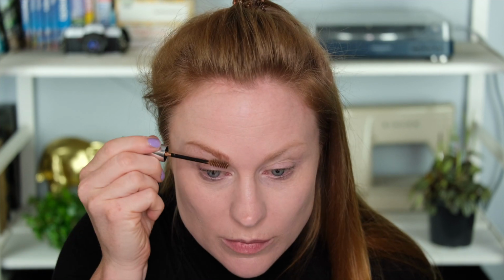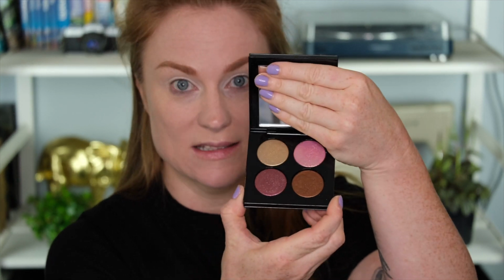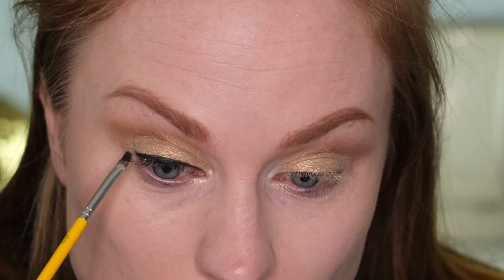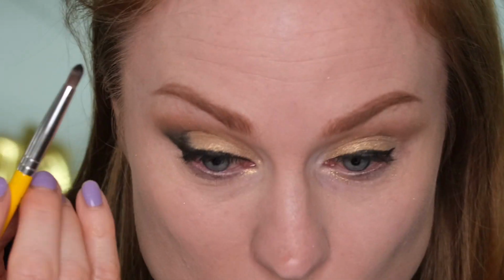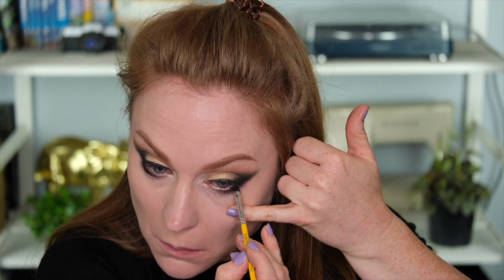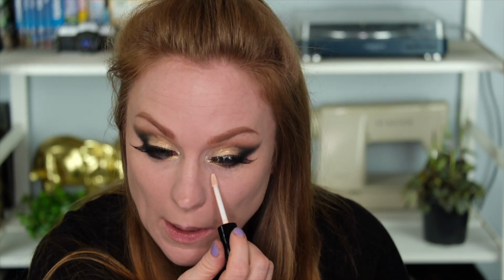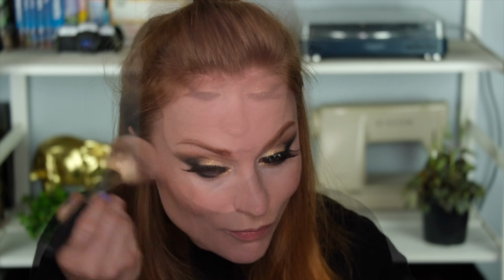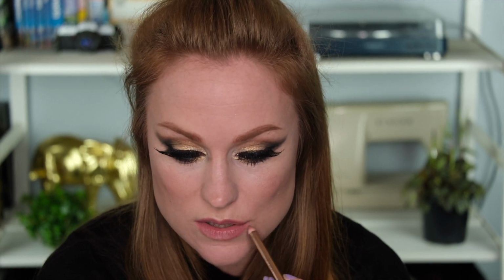Exotic Dancer Makeup Inspired by the movie Hustlers w/ JLo!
Exotic Dancer/Pole Dancer/Stripper Inspired by the movie Hustlers!
Makeup Tutorial

Exotic performers are athletes man! Those guys are so fit, I've had the pleasure of working with a few on set over the years and I always loved executing the looks for them. Show Girls, Pole Fitness Athlete, Exotic Dancer, Stripper, whatever term you go by...you guys are FIIIIIIIT!

*Update* check out this blog article on my tutorial!!

*This is not an Ad, I do not get paid to promote these products. Purely my own opinions*

Products Used:
Primer: Laura Mercier Hydrating Primer
Foundation: Prolongwear Waterproof Foundation NW20
Concealer: Pat McGrath Labs Skin Fetish Sublime Perfection Concealer L1
Lids: Pat McGrath Labs Skin Fetish Sublime Perfection Concealer L1
Powder: It Cosmetics Bye Bye Pores Loose Powder
Contour: e.l.f Contour Palette
Highlight: Anastasia BH Moonchild - Pink Heart
Cheeks: e.l.f Cheek Stick Copper Pop + Anastasia BH Glow Kit Sweets - Taffy
Brows: Anastasia BH Tinted Brow Gel - Brunette + Anastasia Brow Pomade - Auburn
Lid + Under eye + Inner Corner: Pat McGrath Blitz Astral Quad
Crease: Anastasia BH - Fawn
Outer Corner + Liner + Under Eye: Mac Gel Blacktrack + Anastasia BH - Noir
Inner Corner + Centre of Lips - Pat McGrath ChromaLuxe Hi-Lite Cream
Lashes: Frends Beauty Supply 118 Black + Duo Adheasive
Lips: Charlotte Tilbury Liner - Pillow Talk + Anastasia BH Liquid Lipstick in Crush